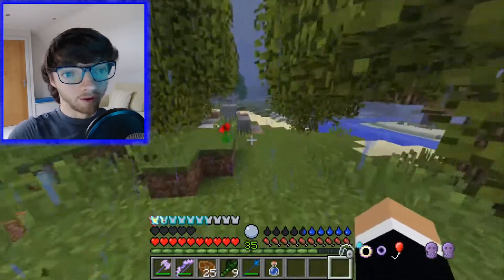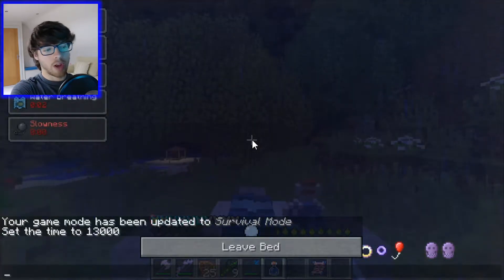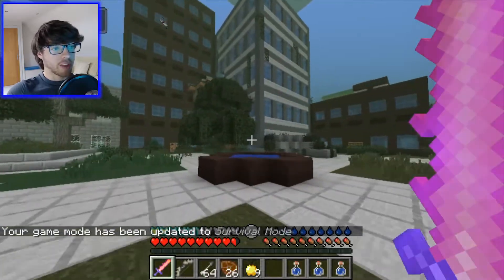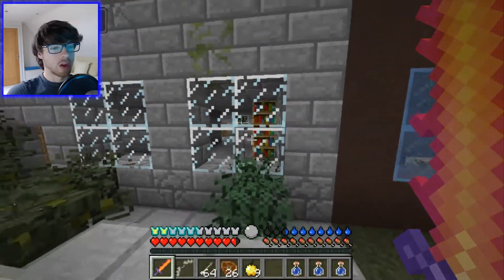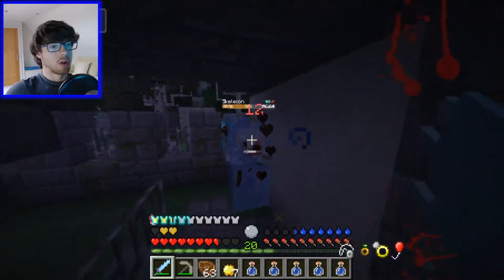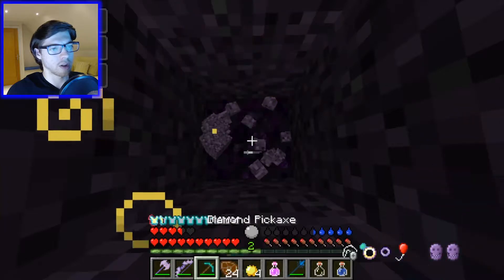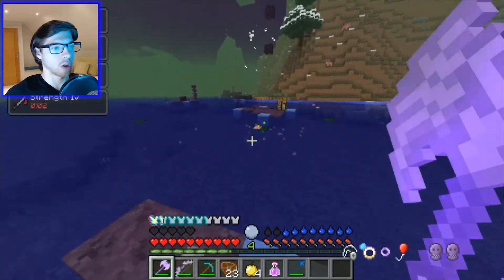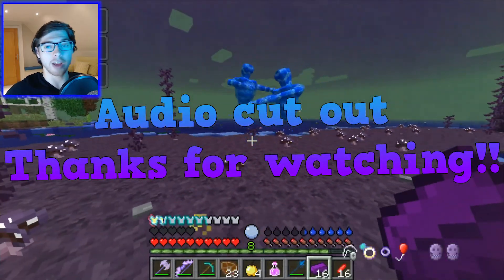THE LOST CITITES DIMENSION & DEFILED LANDS BOSS!! - Shivaxi RLCraft Modded Minecraft Survival Ep 9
We travelled to The Lost Cities Dimension and did some exploring, then moved to the Defiled Lands and took on the Boss!!